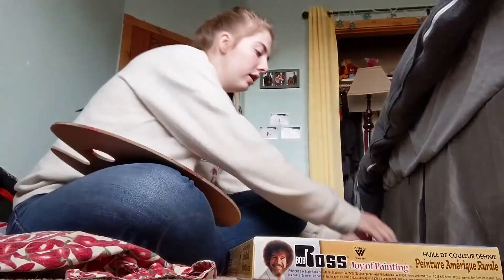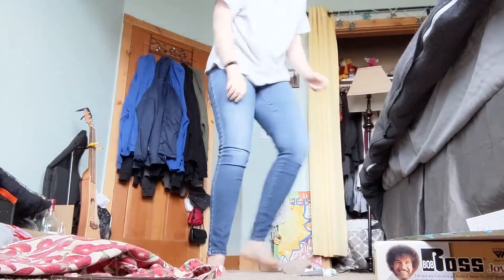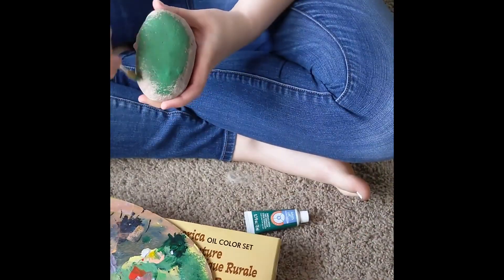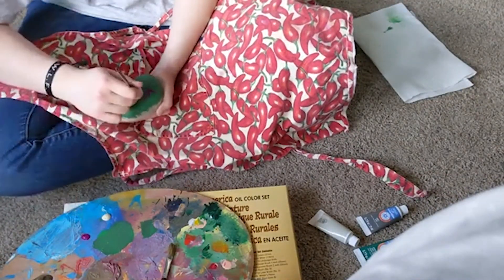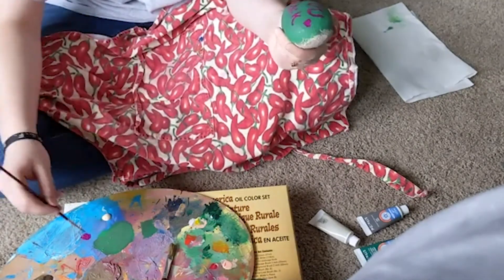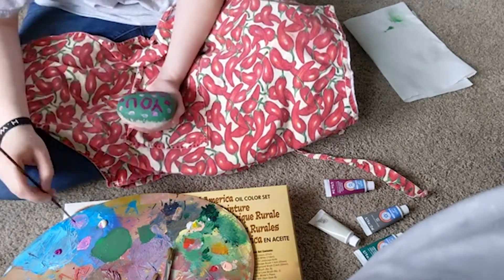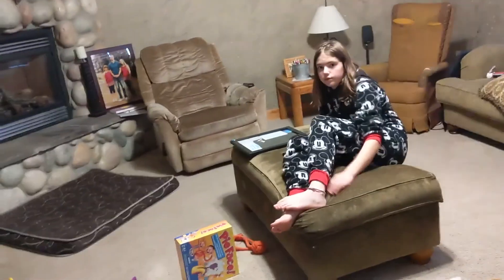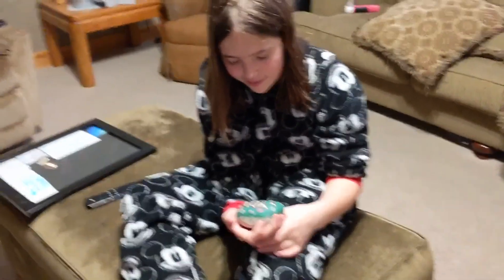Josie's Creativity Corner - Episode 1: Painting with Rocks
Hey everyone, the Norse Code Staff knows how boring quarantine can be, so here is the first installment of Josie's Creativity Corner with the OG craft project: rocks.